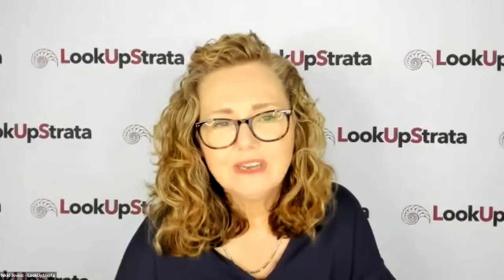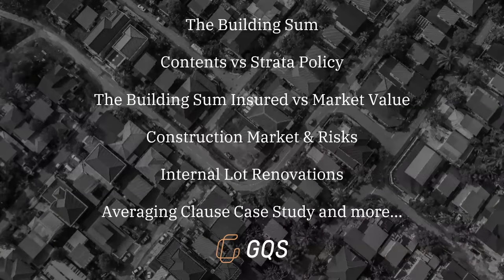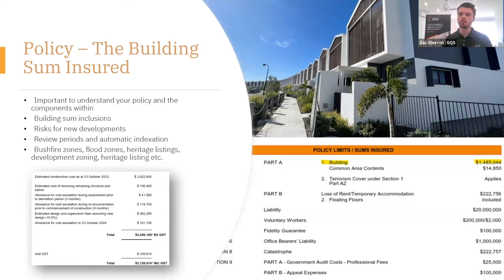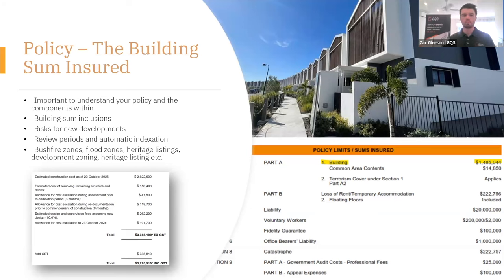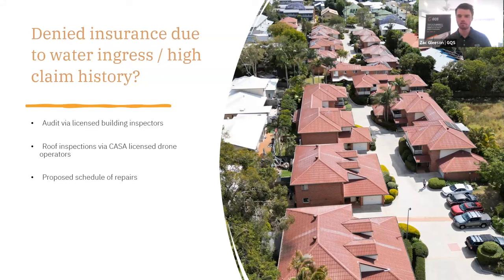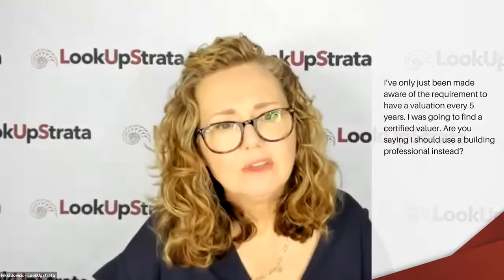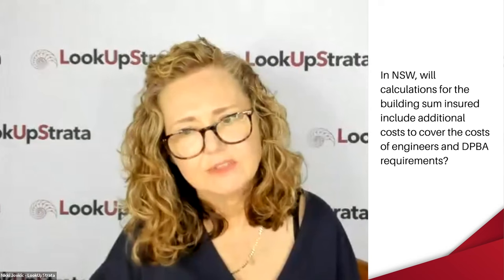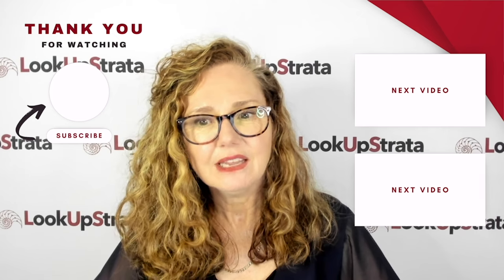NAT Strata Insurance Valuations and Building Sum Insured | LookUpStrata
In this webinar, Zac Gleeson from GQS joined Nikki Jovicic from LookUpStrata to discuss insurance valuations in strata and the building sum insured.

The webinar covered:

1. The historic construction market and the risks imposed on strata properties.
2. How often an insurance valuation should be reviewed.
3. Renovations undertaken by lot owners and the effect on the strata building sum insured.
4. Lot owner’s contents insurance vs strata building insurance.
5. Quantity Surveyors vs Valuers.
6. Much more.

How does your building sum insured impact your strata insurance policy? What’s included in the valuation, and how is the valuation figure calculated? Do you have any control over what that figure is?

Zac has an interesting case study about an underinsured strata property to share. We also discuss the growing incidences of denied insurance and why this may occur.

The session also concluded with a Q&A segment.

Webinar Overview:
0:00 Introduction
00:52 Zac Gleeson’s presentation
29:13 Question 1 How can owners prevent the committee from providing an untrue report for insurance renewal?
29:55 Question 2 Have inflation fluctuations caused more than usual cases of over or underinsurance?
31:31 Question 3
33:40 Question 4
34:48 Question 5
36:33 Question 6
37:18 Question 7
38:07 Question 8
38:48 Question 9
40:00 Question 10
40:15 Question 11
41:37 Question 12
42:16 Question 13
42:55 Question 14
44:08 Question 15
44:59 Question 16
45:47 Question 17
46:48 Question 18

You can access more information about insurance valuations and the building sum insured

Zac Gleeson
GQS